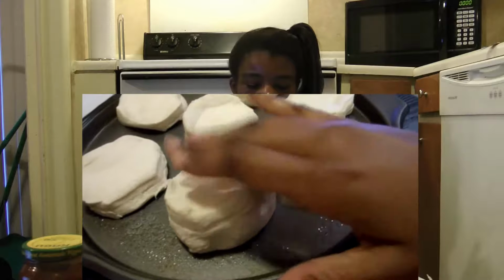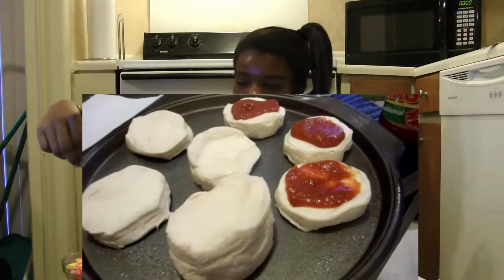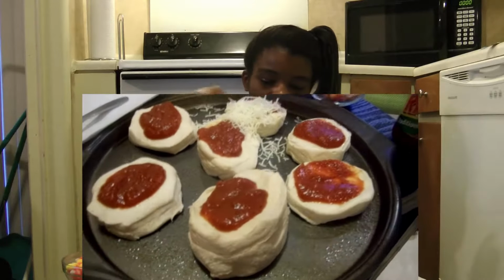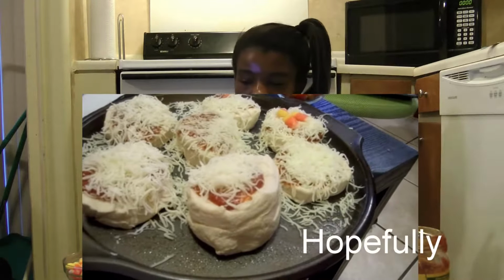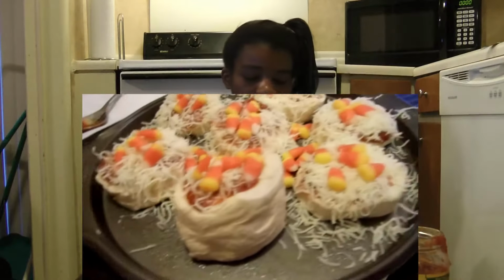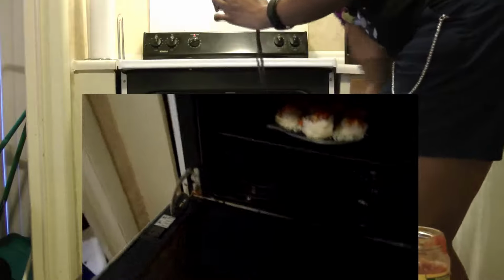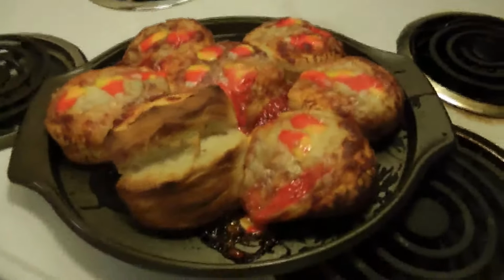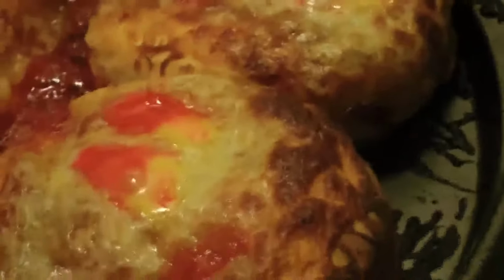That's it! I've come up with a new RECIPE!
Ignis would be looking down on me right now. If he could see, that is.